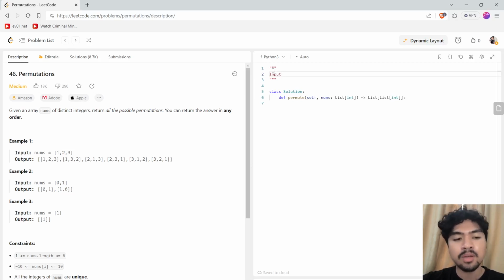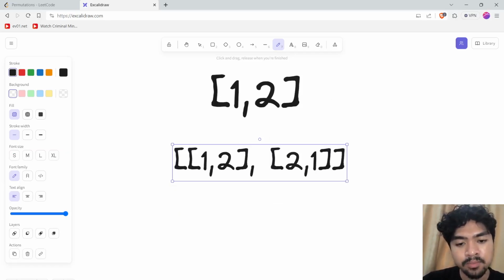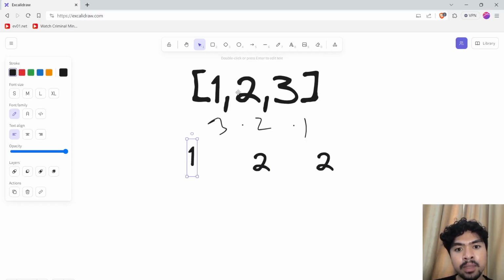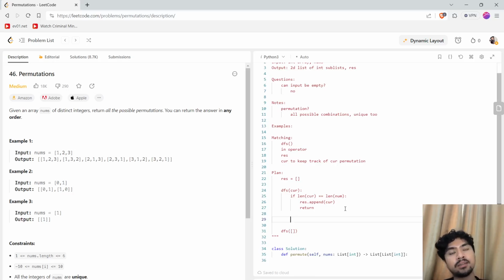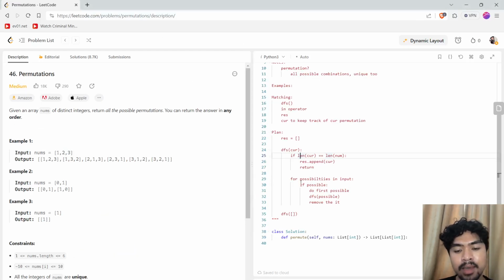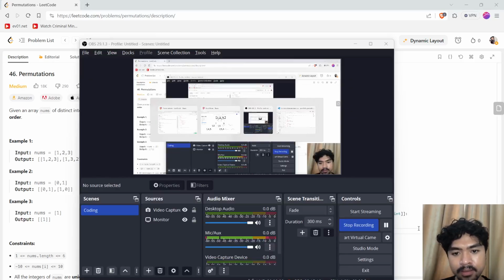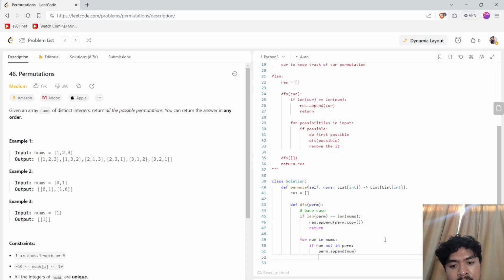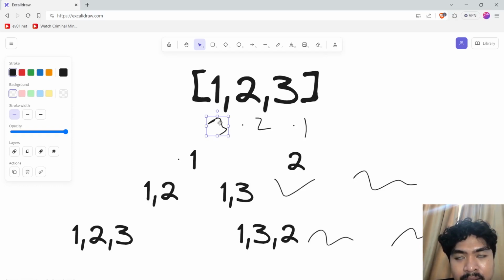46. Permutations | LeetCode Problem Solving Process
backtracking dif